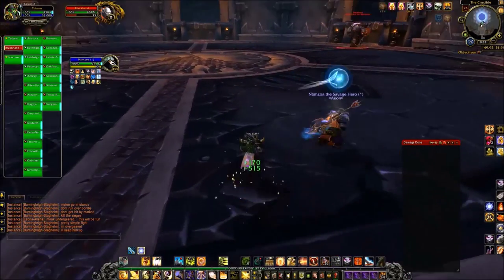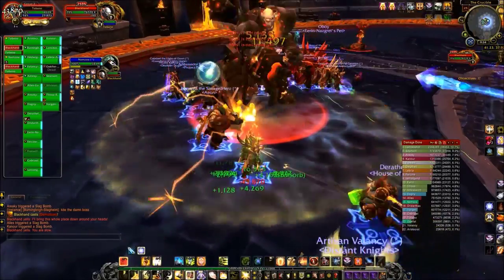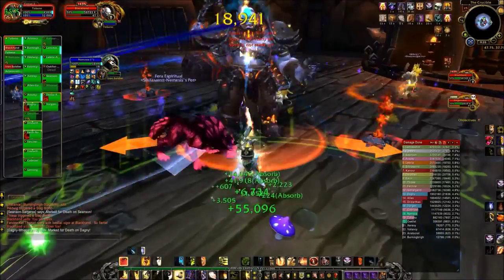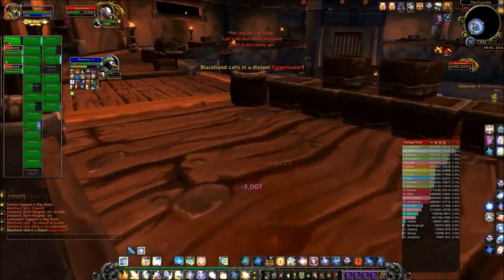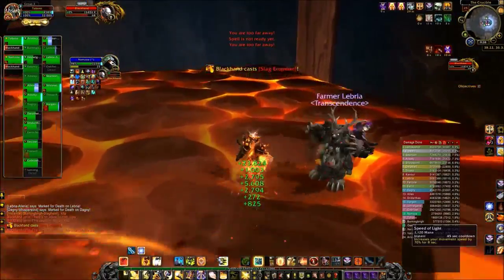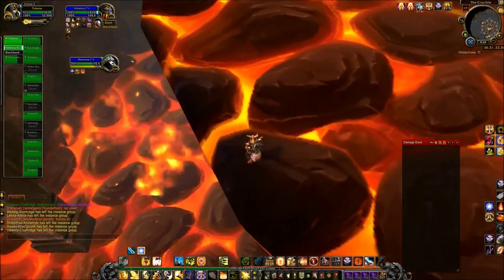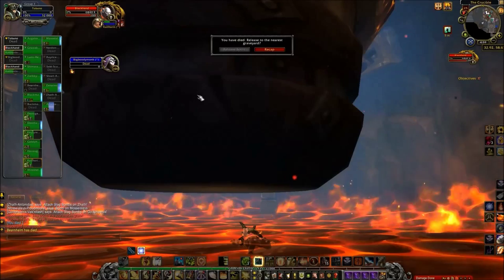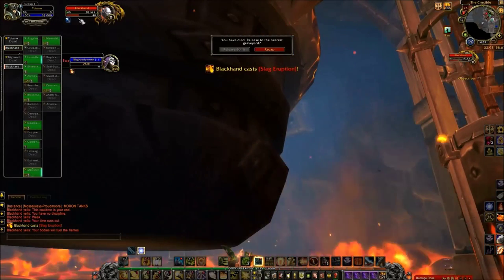Learning to Tank LFR Blackrock Foundry Wing 4 - Blackhands Crucible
This is my first attempt at tanking Black Rock Foundry on LFR difficulty. I'm going into each of these fights with nothing but observations from previous runs as DPS and the information provided in the dungeon journal. You can tell because on at least a couple of occasions I'm doing it wrong, for example I never kite blackhand in phase 3.

Before recording the commentary I have done some proper research over on Icy-veigns.com and I will point out any mistakes I catch that caused problems for the raid, from needless deaths to full wipes.

The point of taking it somewhat blind is an experiment to see if LFR can be tanked successfully by a player of average skill without any real research or preparation.

This video was also created with the intention of being a walk through of sorts for players who are new to tanking LFR, watch the video see where I messed up and and learn from my mistakes. It is also my intention to help with some of the possible anxiety that players may face about tanking in LFR, a raid is a big jump from a 5 man heroic group (even though some Heroics are now harder than the raids).

Important: This is not a pro guide, I consider myself to be an average player with an average level of skill in tanking.

Also this fight is hard, especially phase 3. Don't feel bad if you wipe the first time. Wipes on blackhand still happen in LFR even though were two wings into the next teir of content at the time I put this video out.

Time stamps:
Blackhand successful attempt 0:00

Blackhand Fail attempt 6:29

Further reading:
Icy-Veins:

Fatboss tv's channel - a channel dedicated to high level raid boss encounters.